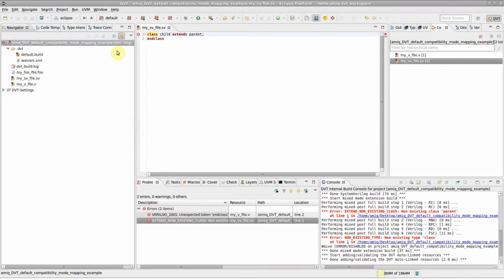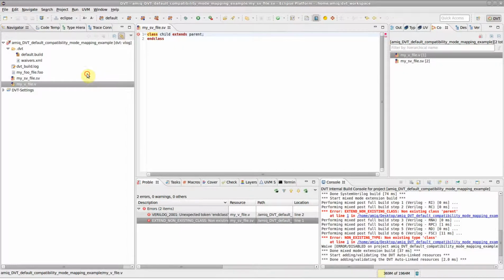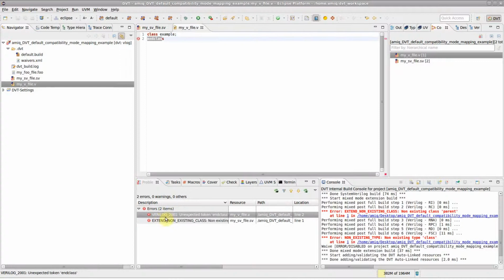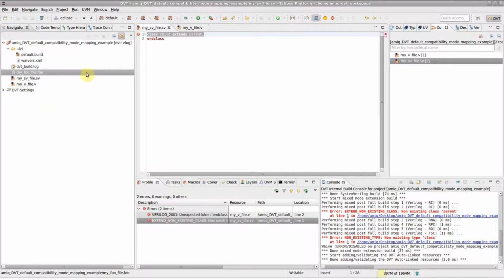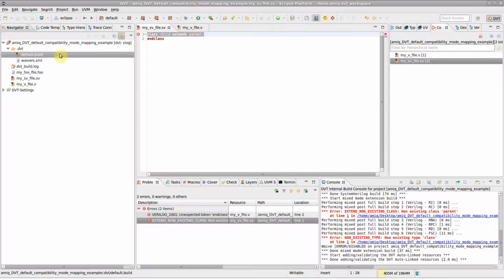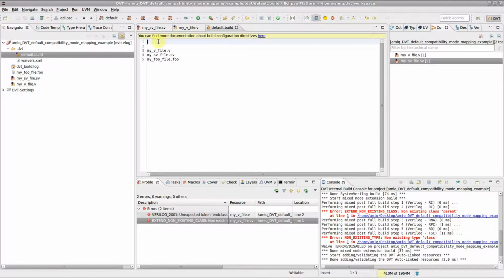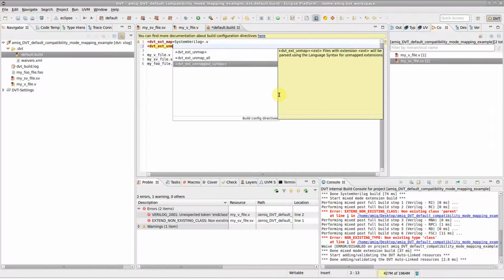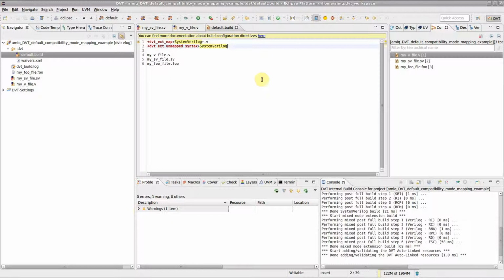DVT Build Configurations Compatibility Modes - Part I - DVT Default Compatibility Mode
A compatibility mode defines how DVT Eclipse IDE decides what top files to parse and with what language syntax to parse them.

By default, a build file uses the DVT compatibility mode syntax to specify compilation directives. In order to simplify DVT, Verissimo or Specador integration into your company flows, you can enable the parsing of simulator specific compilation directives in build files. This is done by specifying a compatibility mode corresponding to the tools that you use, for example ius.irun or vcs.vlogan.

Part I of this demo movie series illustrates some common pitfalls that might arise when using Default DVT Compatibility Mode, and how to solve such problems.